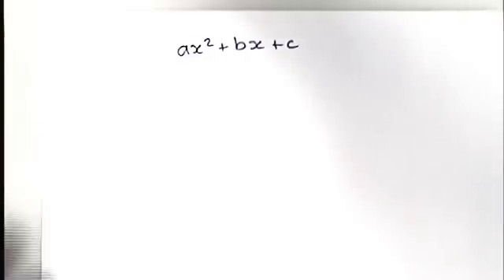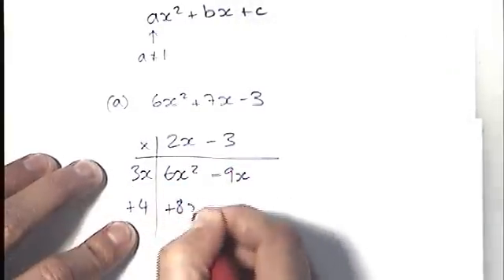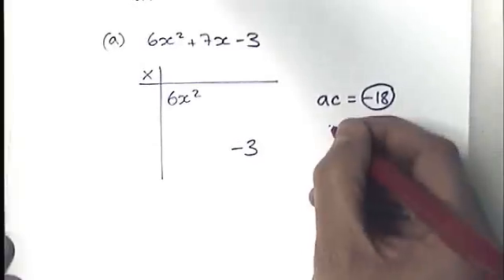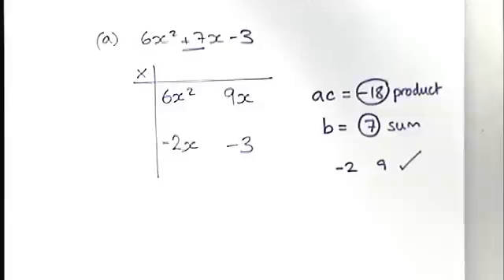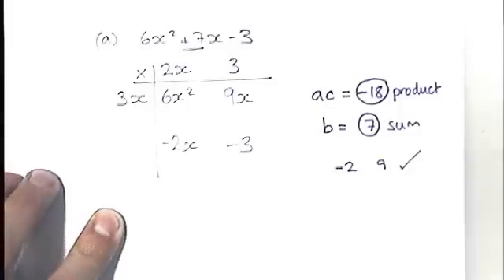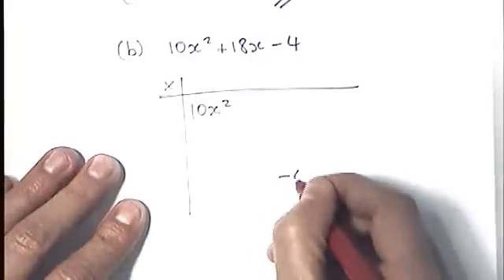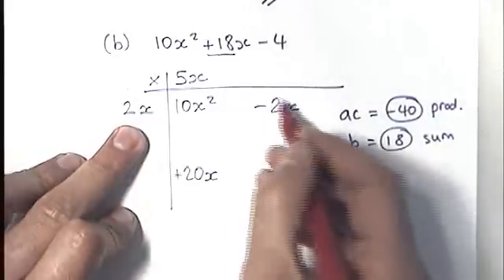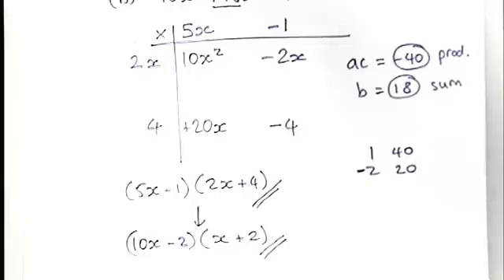How to - factorise a quadratic expression when a is not 1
Using a grid method to factorise